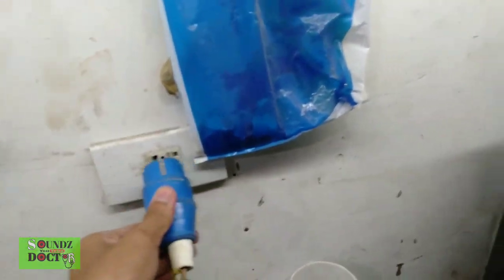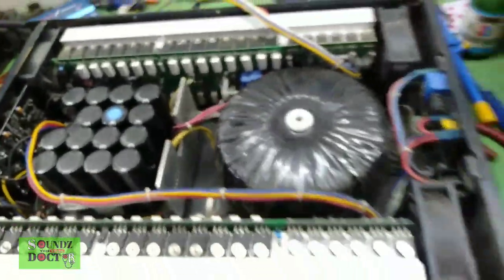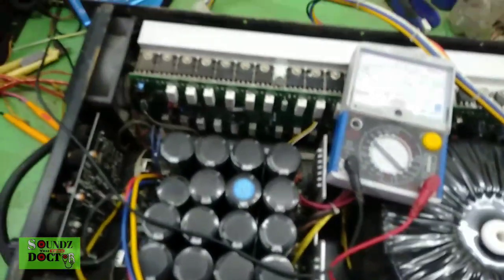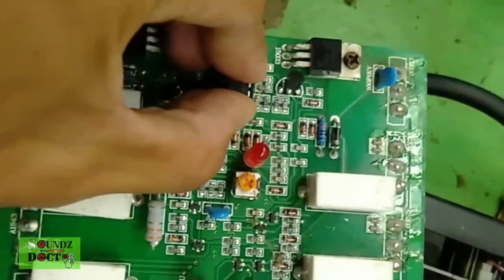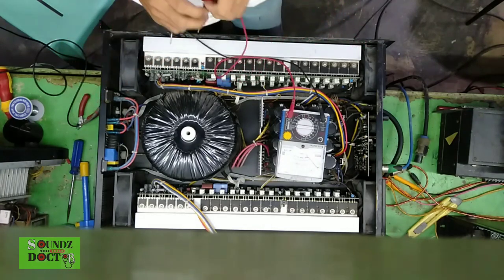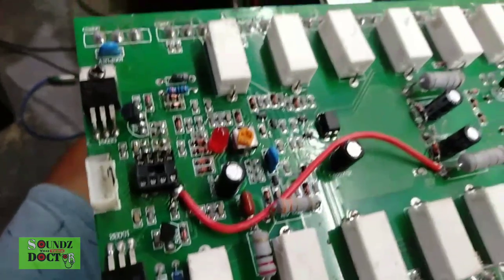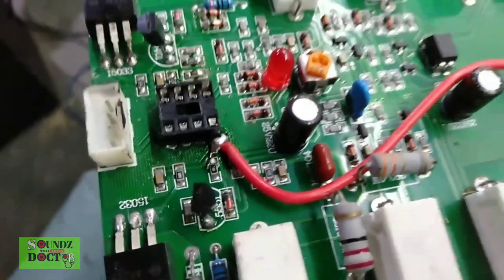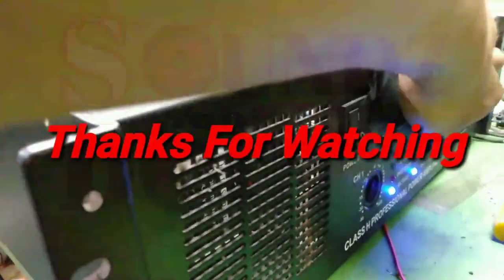Power amp Repair.. vlog